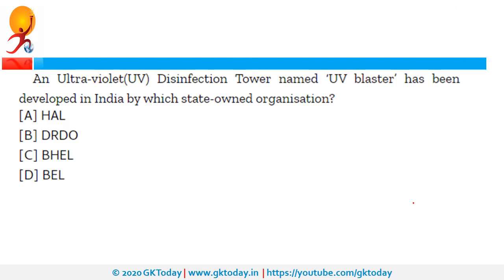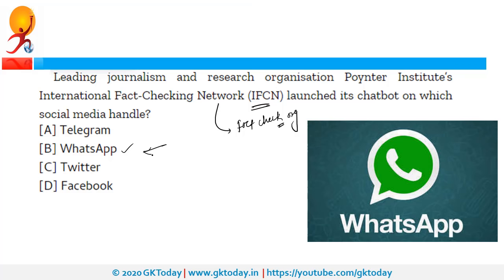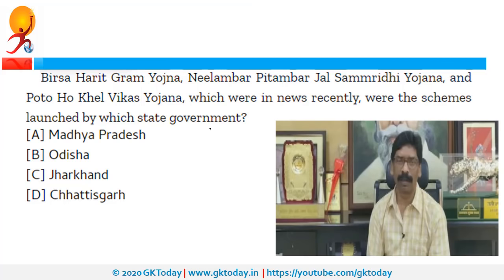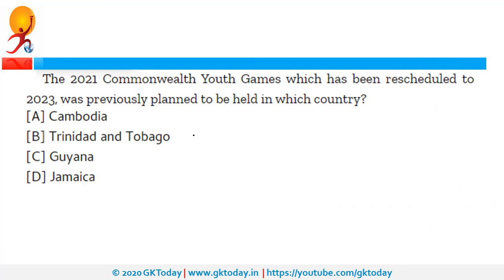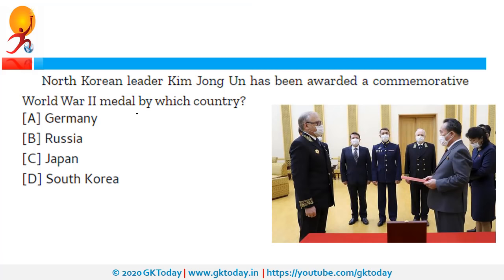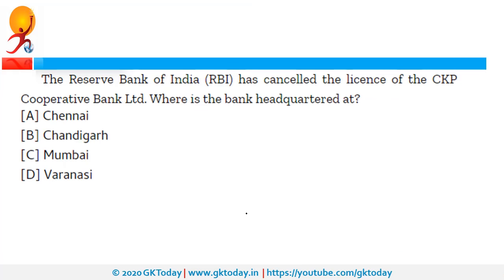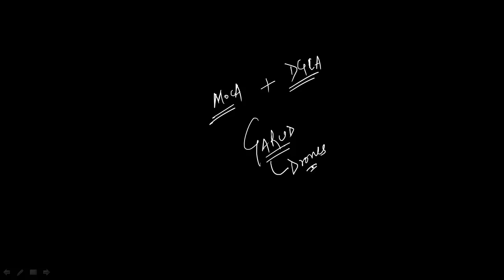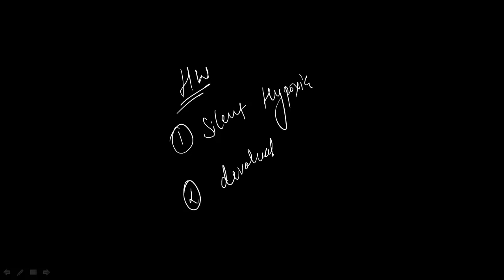7 May 2020 Current Affairs | Daily Current Affairs | Current Affairs In English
7 May 2020 Current Affairs | Daily Current Affairs | Current Affairs In English
In this Daily Current Affairs series today 07 may2020 Current Affairs are covered. The Current Affairs are covered in English.  You can read English/Hindi current affairs on our app.

Current Affairs MCQs of our YouTube Channel are based on GKToday's 2020 MCQ Series on Academy App here:

For Current affairs quiz and for current affairs test, you can join our telegram channel. In this channel you will get revision related content as well as important current affairs.